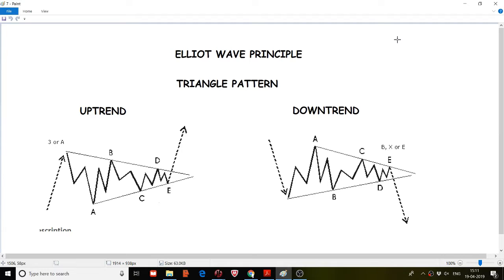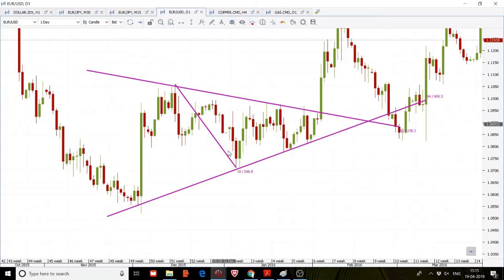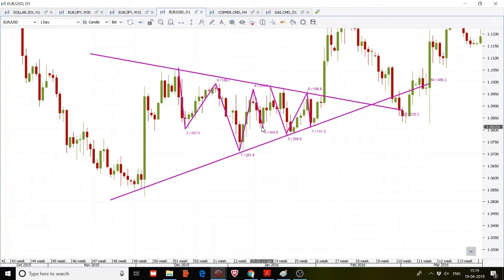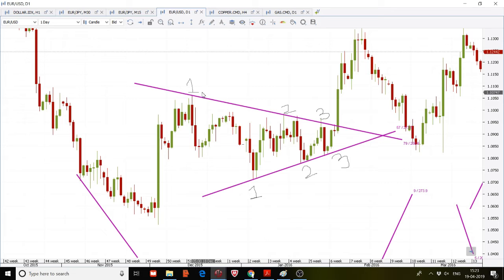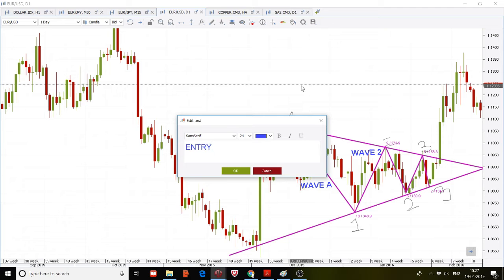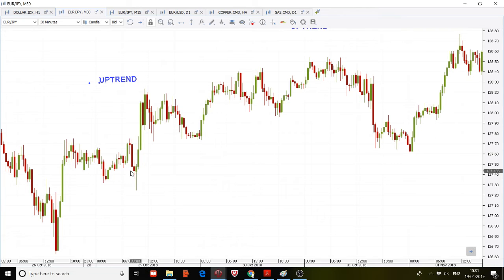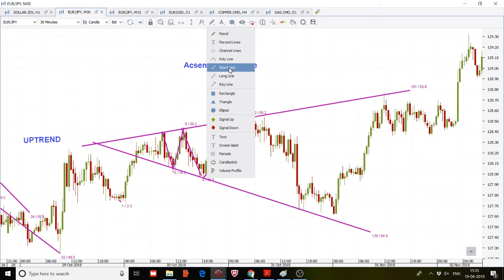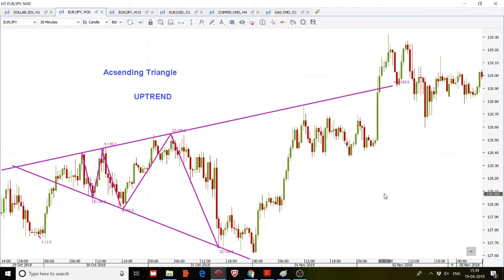Elliot Wave: Ascending Triangle (Skyisthelimit) 19/04/2019